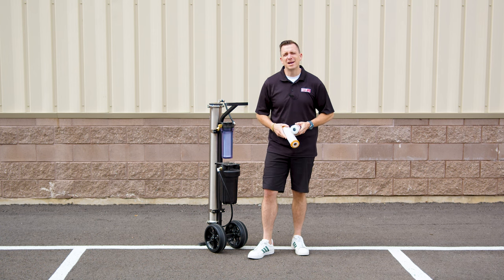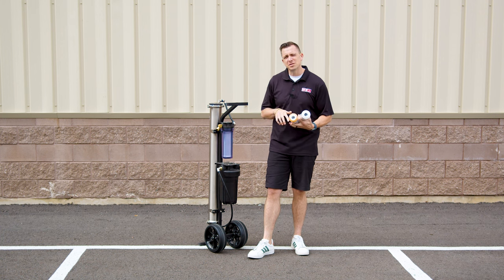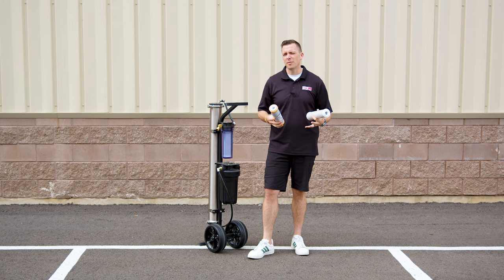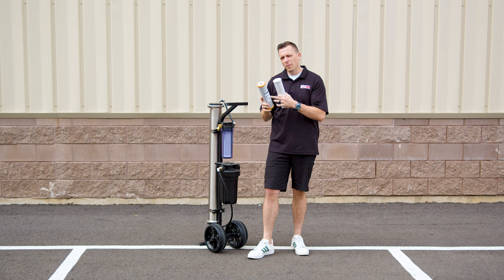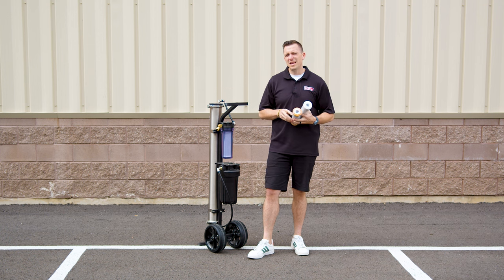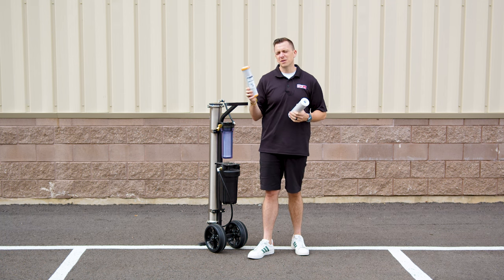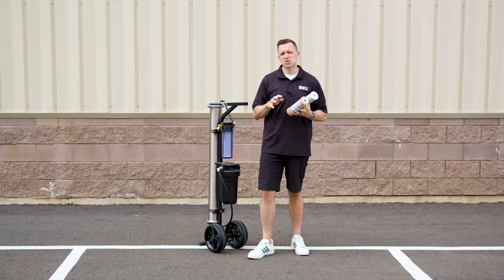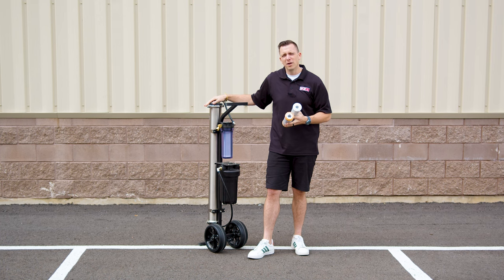Are Chloramine Filters For You?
Going through your RO membrane faster than most people? You may need to upgrade to a Chloramine filter, your water may have chloramines in it!